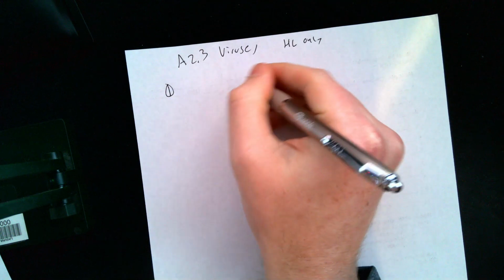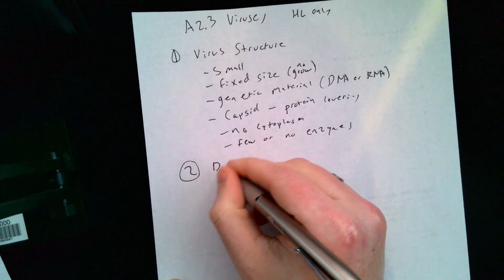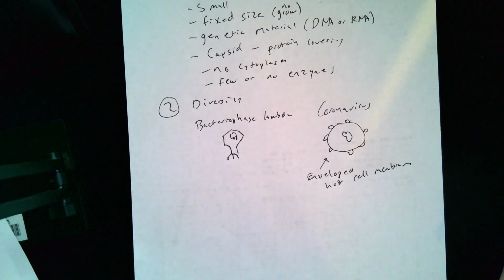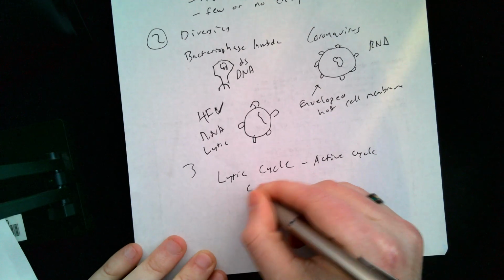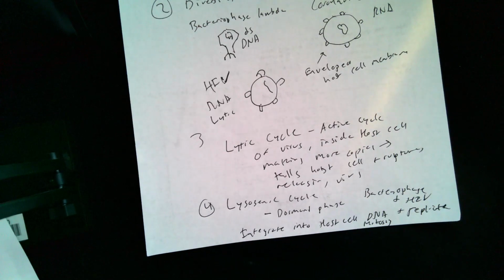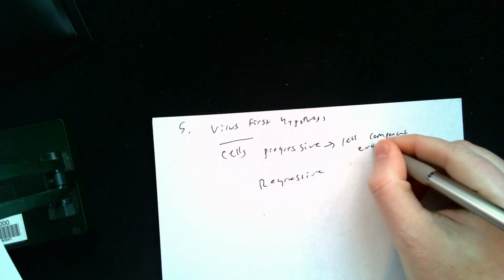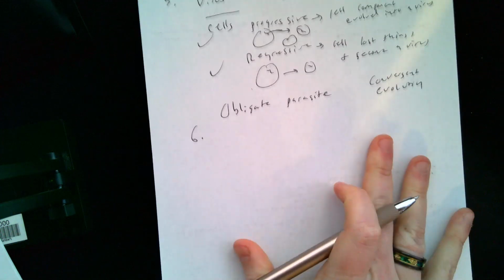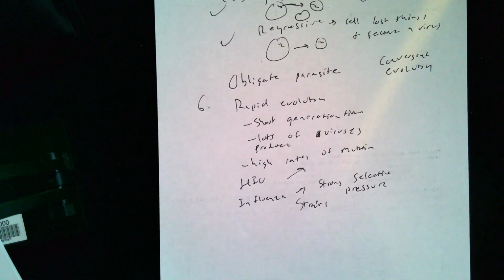A2 3 Viruses